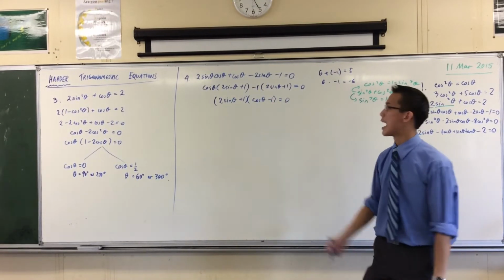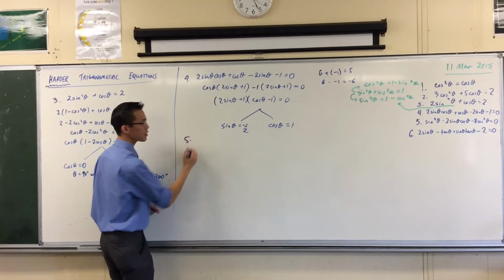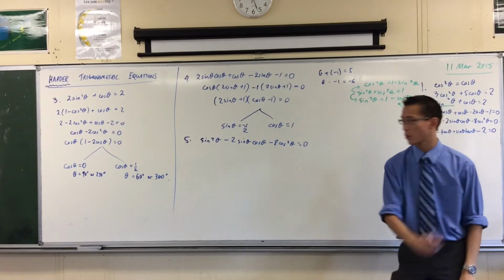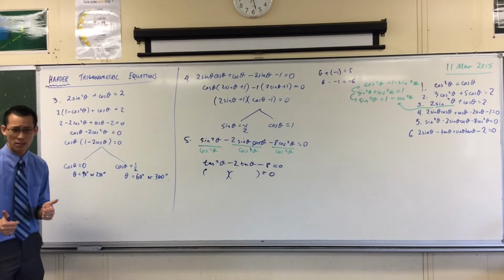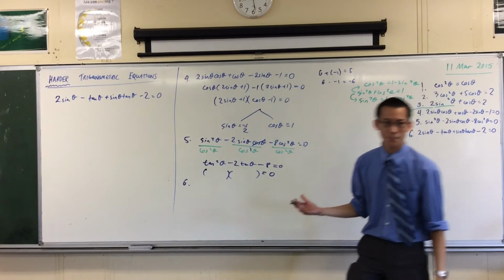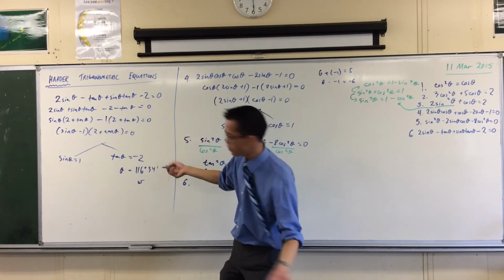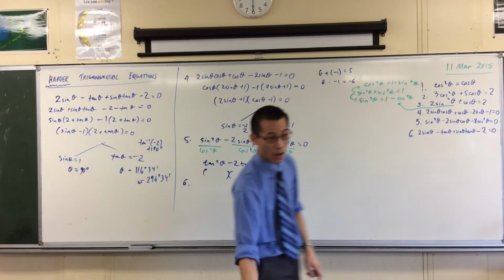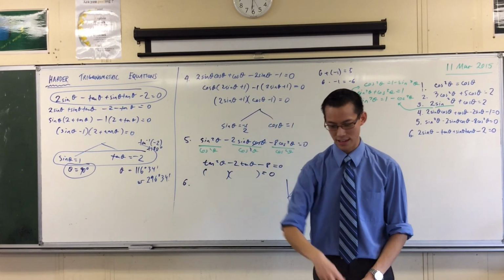Harder Trigonometric Equations (3 of 3: Pairing, Dividing by Cosine, and a Trap)